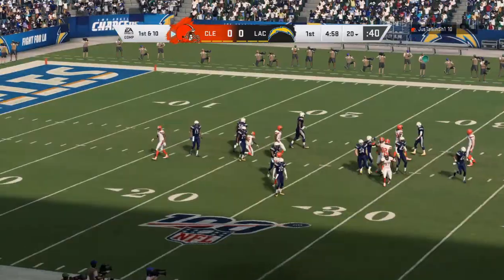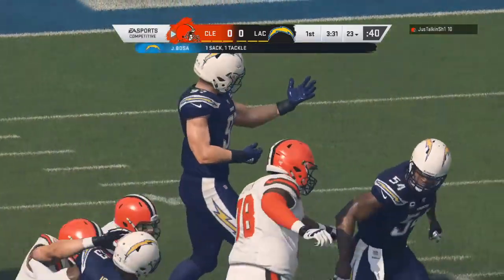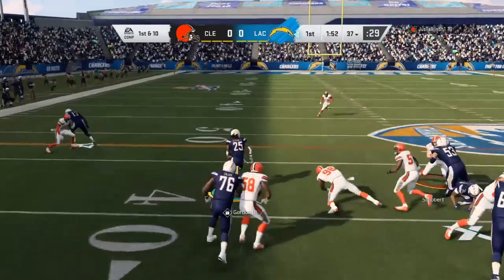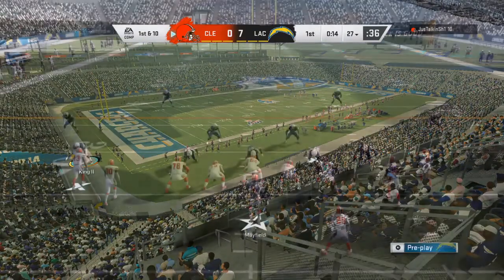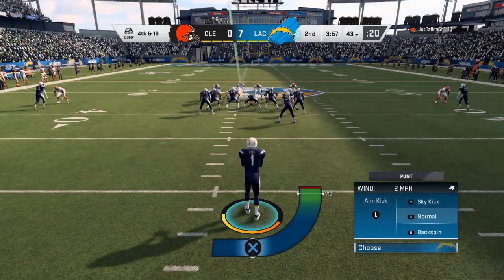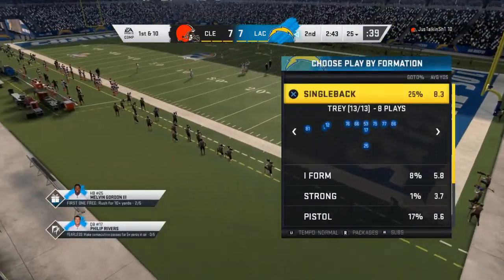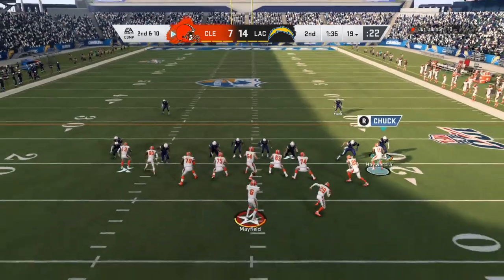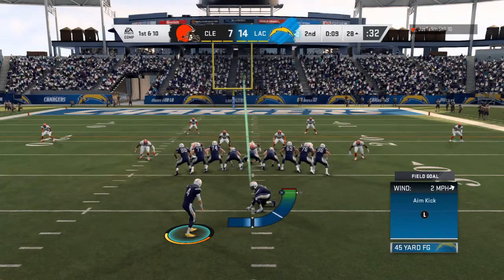Madden NFL 20 Chargers vs Browns Ranked part 1